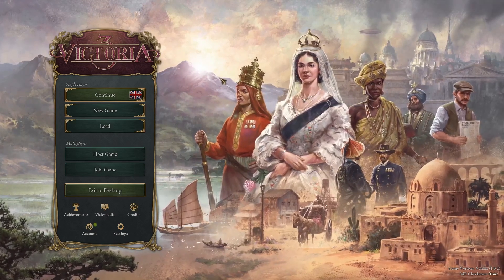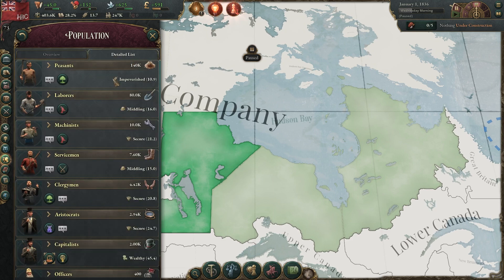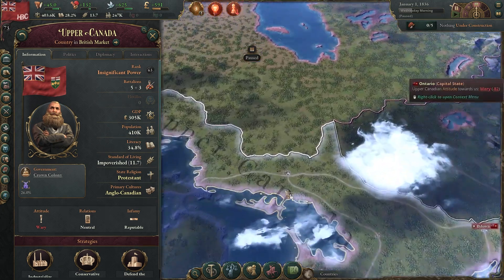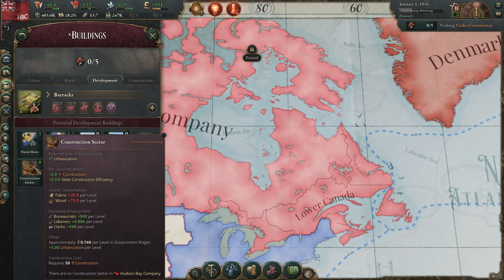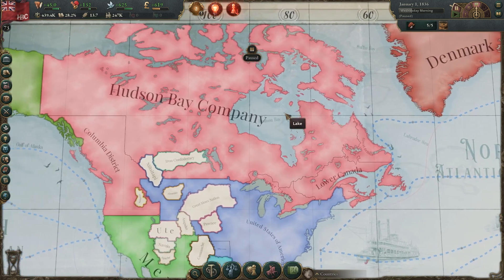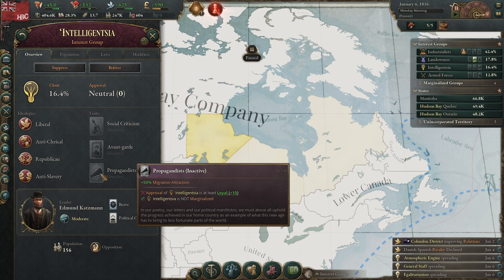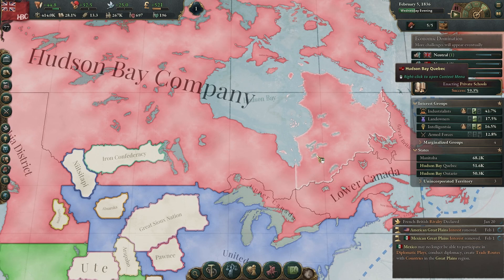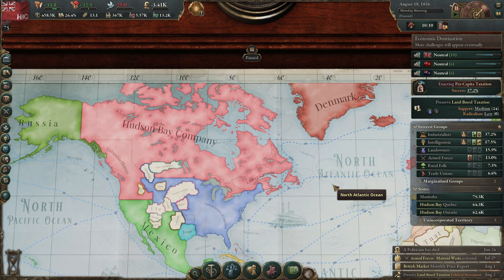VICTORIA 3: Let's Play Canada! - Ep 1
Start from nearly nothing and build Canada into an economic powerhouse?!?

Snail Mail:
P3A 4S8